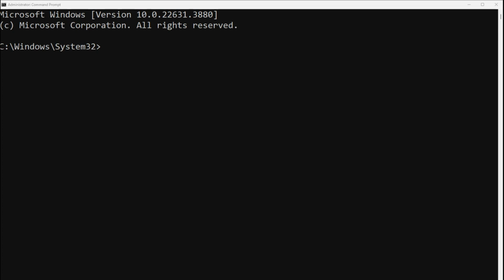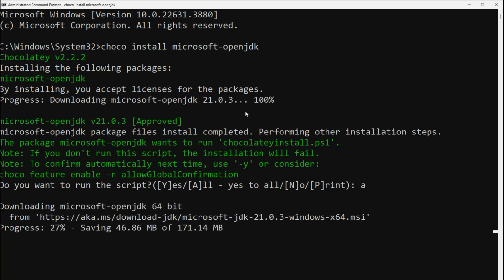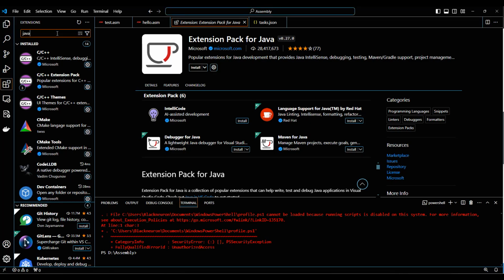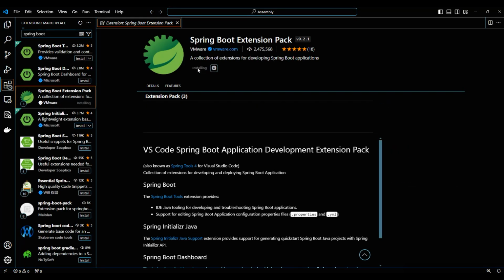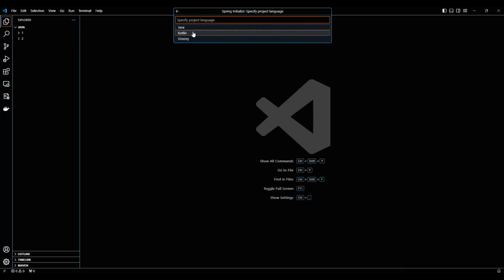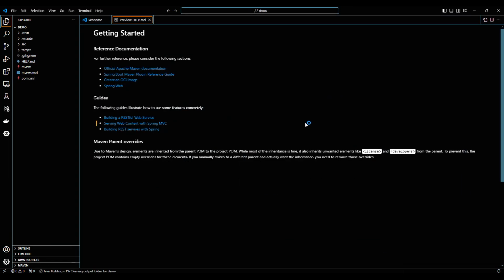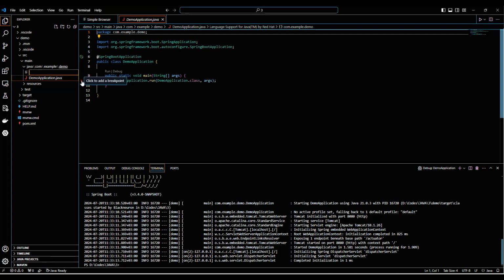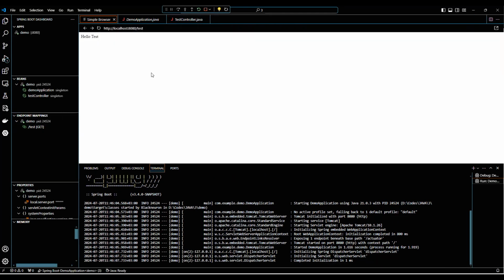How to setup VSCODE to develop JAVA Spring Applications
We will learn how to use vs code to develop java spring applications.